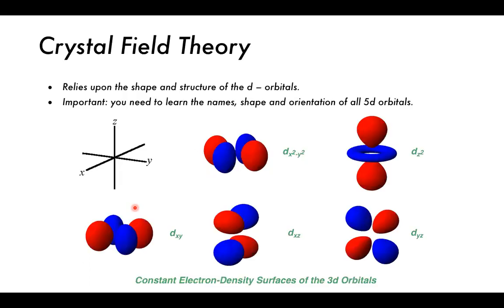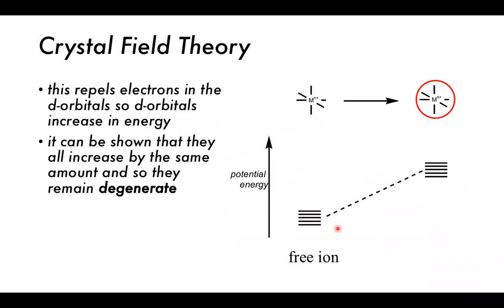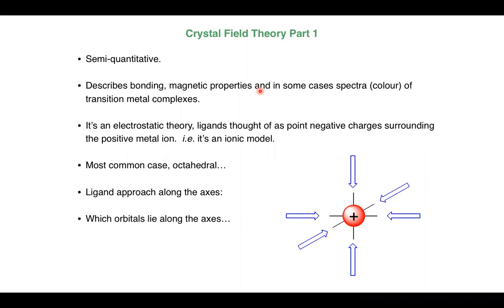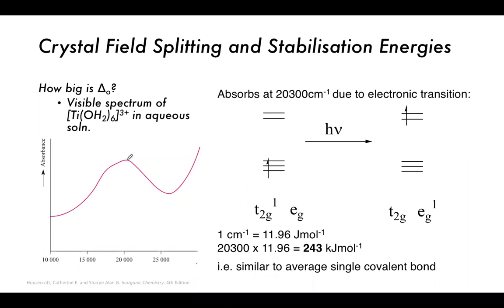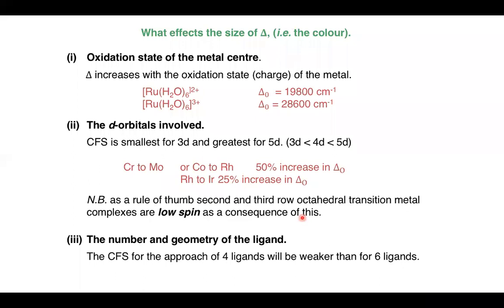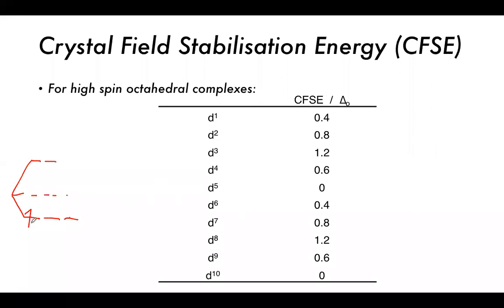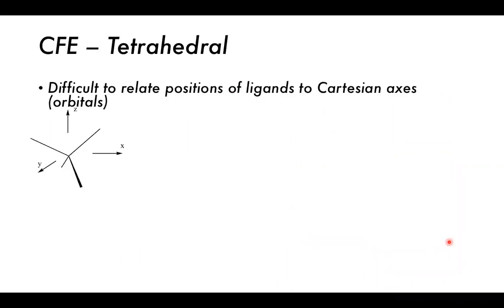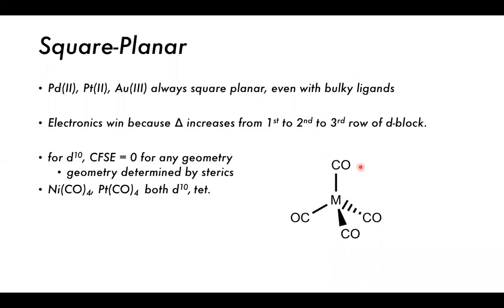Coordination Complexes 6 - Crystal Field Theory